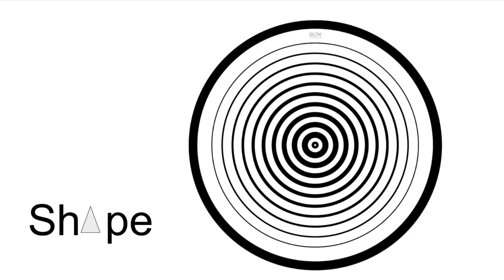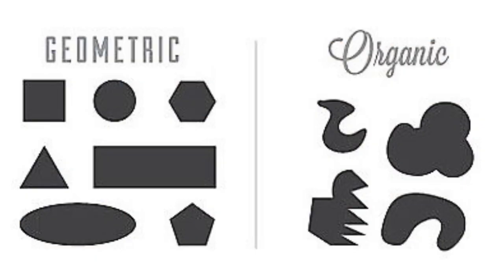Mrs Williams Art- Line, Shape and Patterns